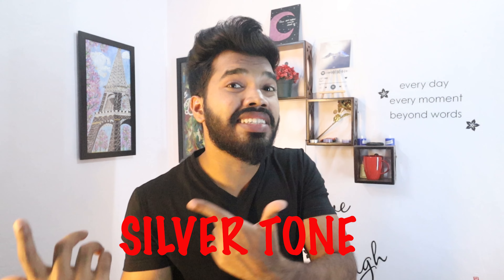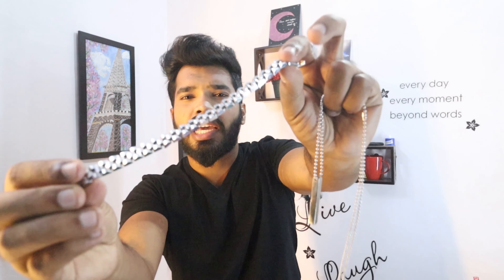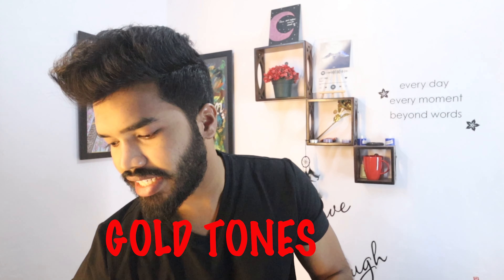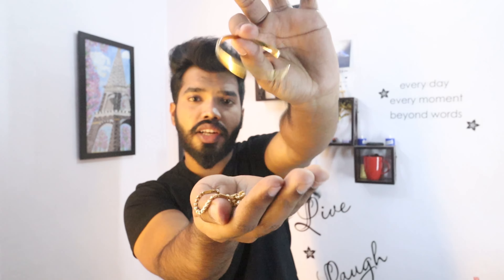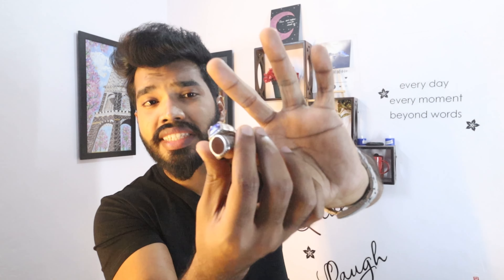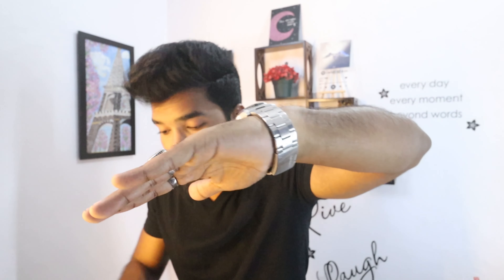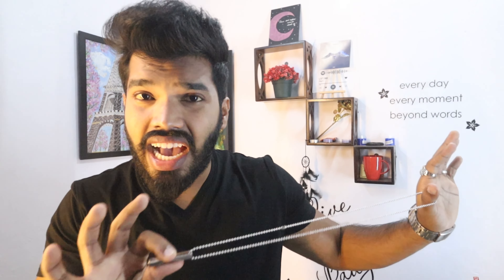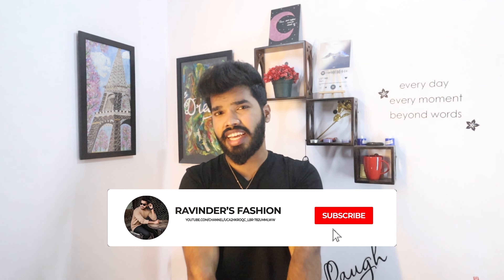How To Wear Men’s ACCESORIES | Ravinder’s Fashion | తెలుగు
MENS ACCESORIES

RINGS

BRACELETS

1. Leather
2. Steel
3. Gold
4. Black Metal

MENS NECKLACES :